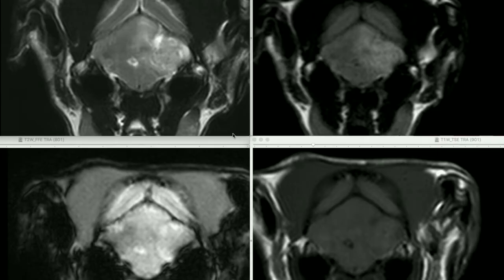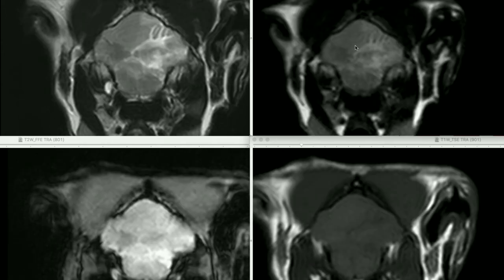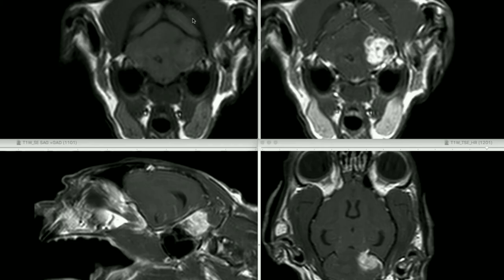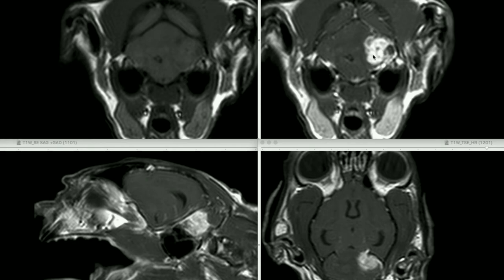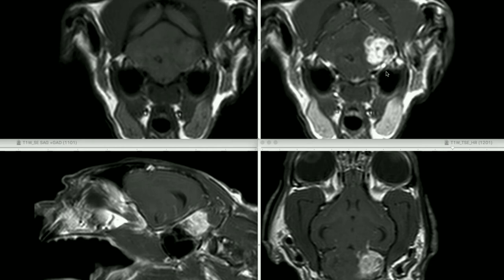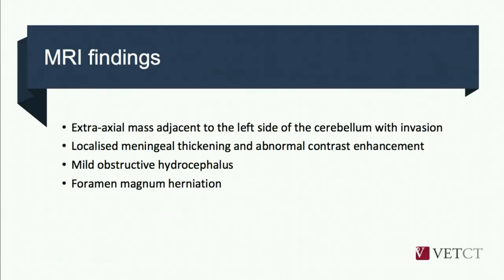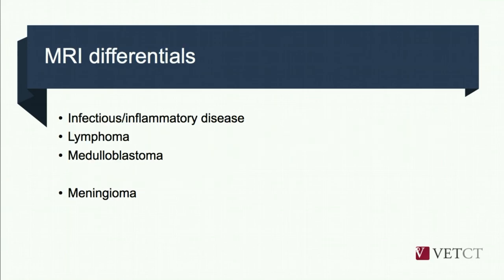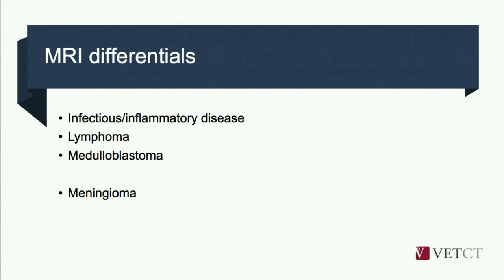Neuroimaging Takeover - Week 3 (Imaging findings)